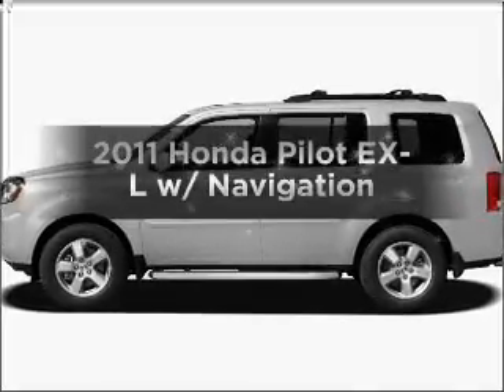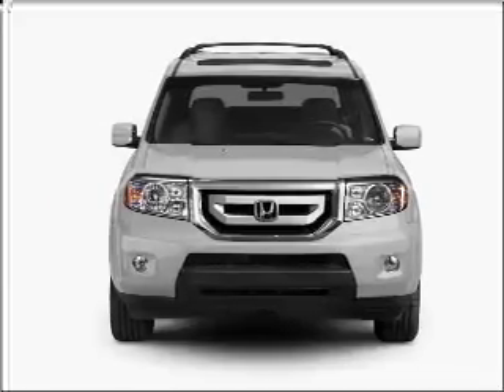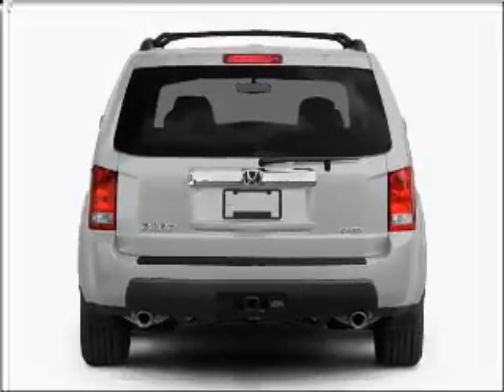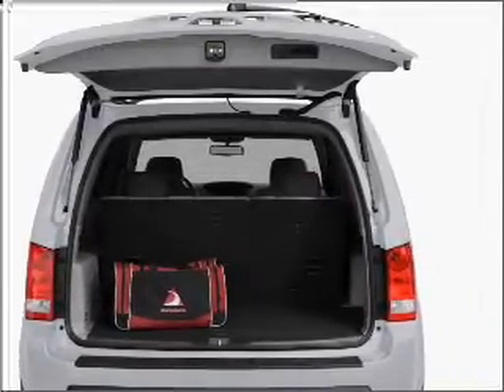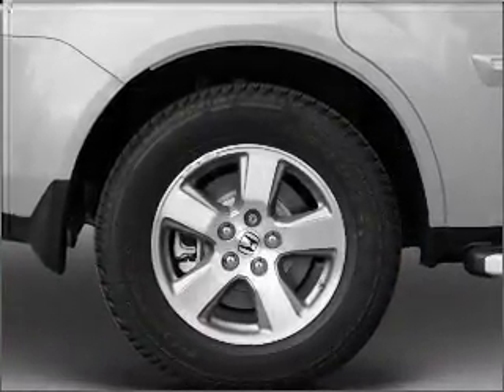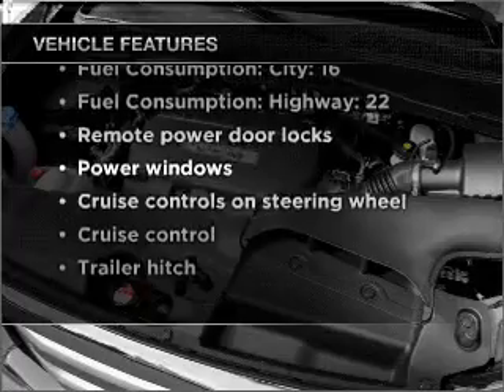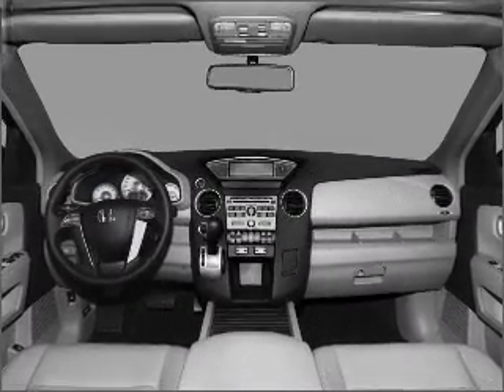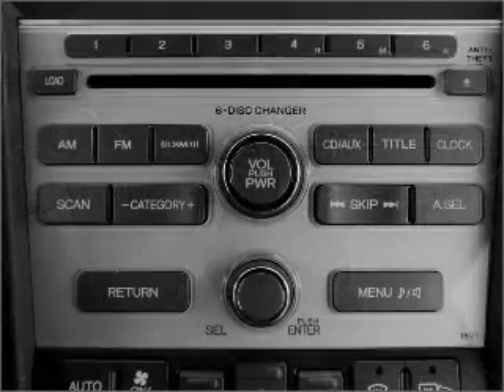2011 Honda Pilot - Manchester NH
Year: 2011
Make: Honda
Model: Pilot
Trim: EX-L w/ Navigation
Engine: 3.5 liter 6 cylinder 24 valve
Transmission: 5-Speed Automatic
Color: Polished Metal Metallic
Mileage: 12
Address:
1477 S Willow St